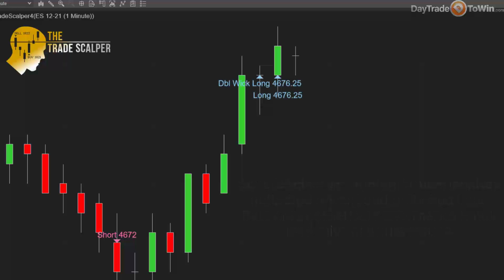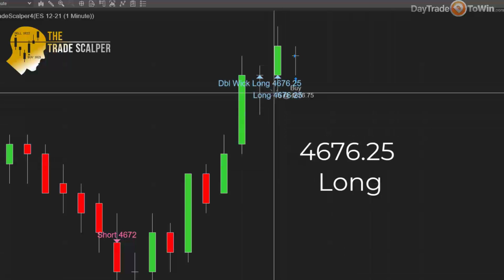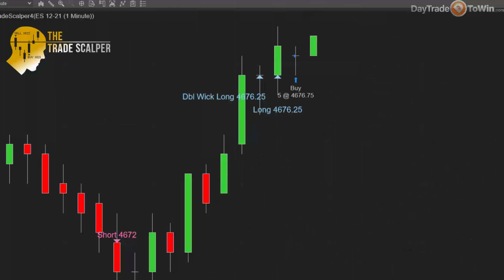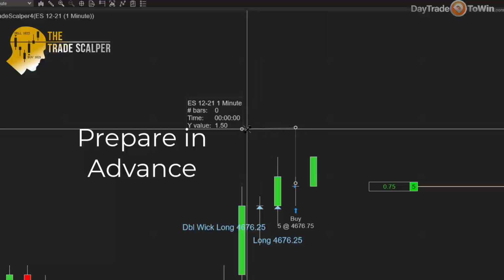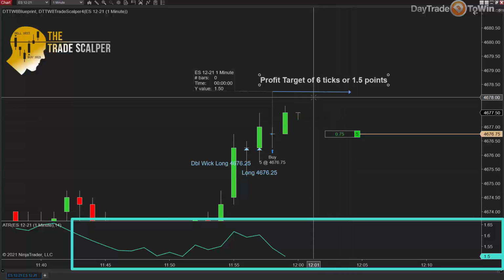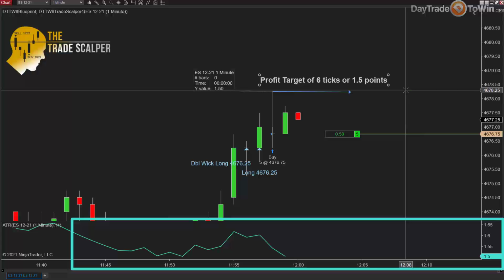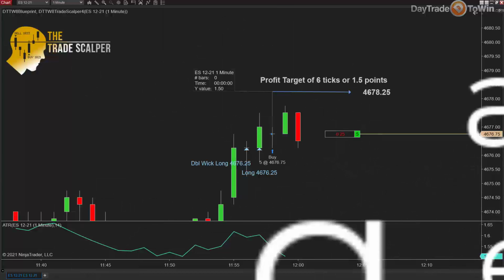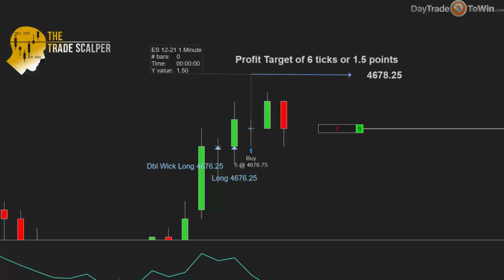The Smart Traders Prepare - Do You Calculate Profit Targets?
Get these Trade Scalper signals on your charts